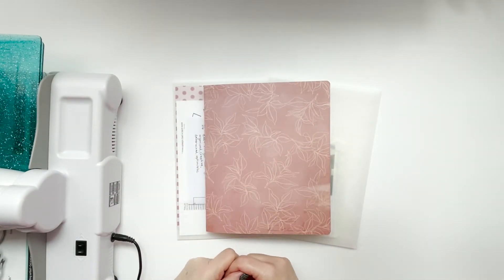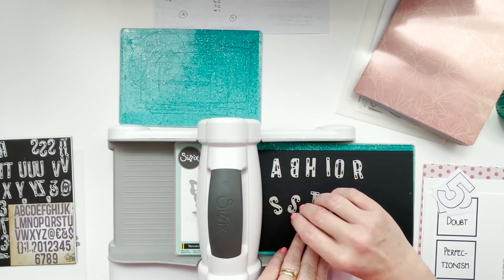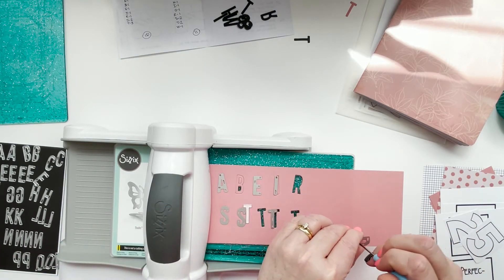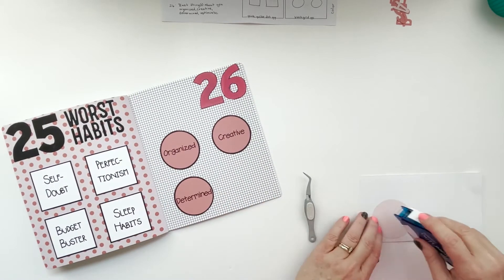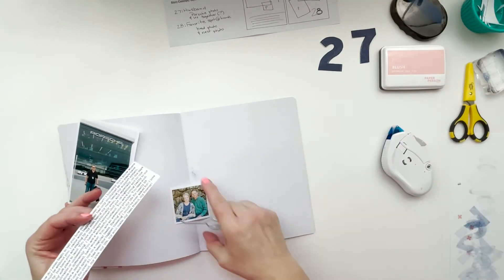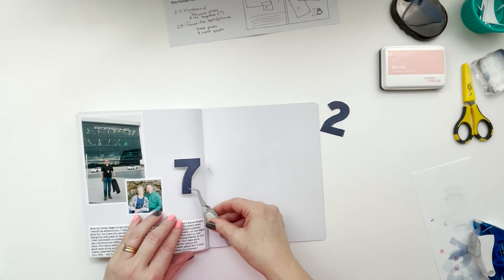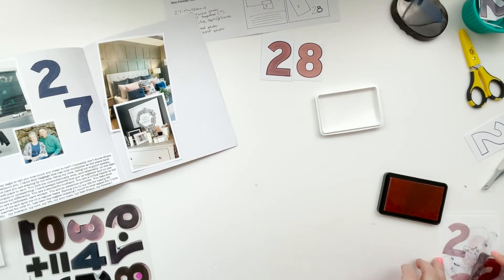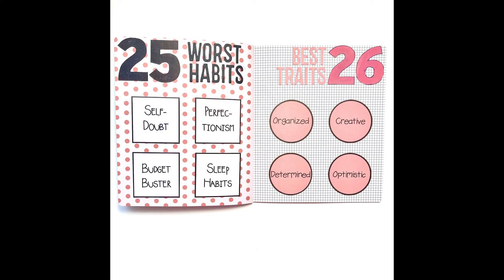Me, Myself & I Project | Process | Days 25 - 28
Today I'm sharing my process for Days 25 - 28 in my Me, Myself & I Project which I will complete during the month of August, my birth month. This project was created by Heba from My Little Journal. I'm working in a Heidi Swap Storyline Chapters Notebook. I have linked many of the products I used below. Thank you so much for stopping by today!

Neenah Classic Crest Coverstock, 8.5" x 11", 80 lb, Smooth Finish, Solar White